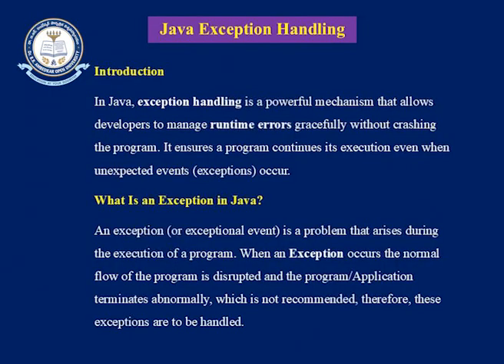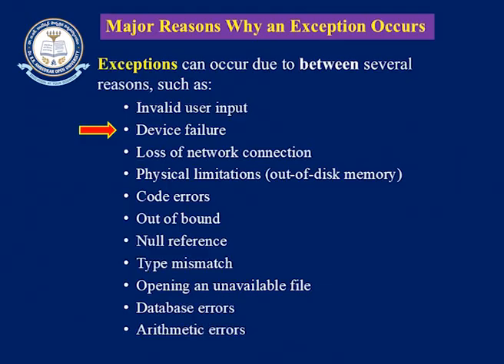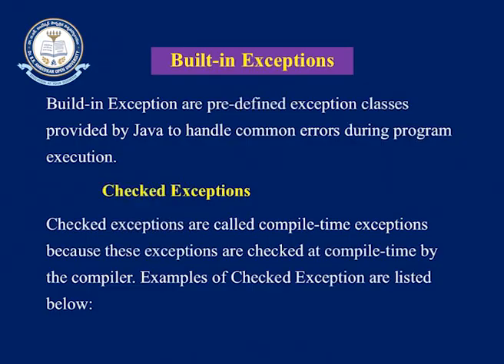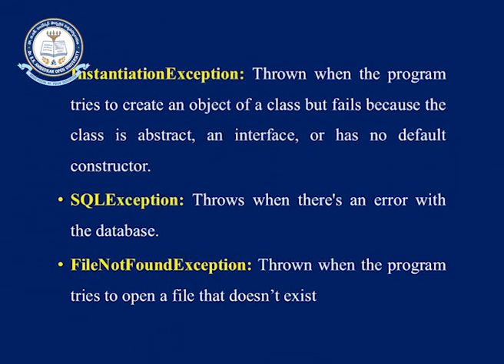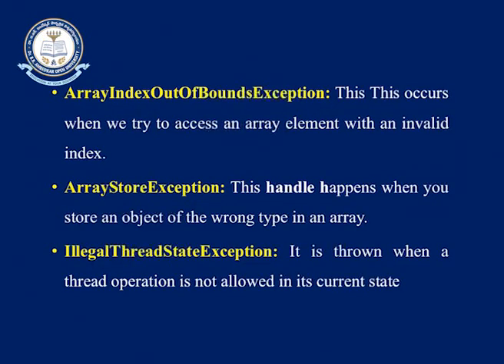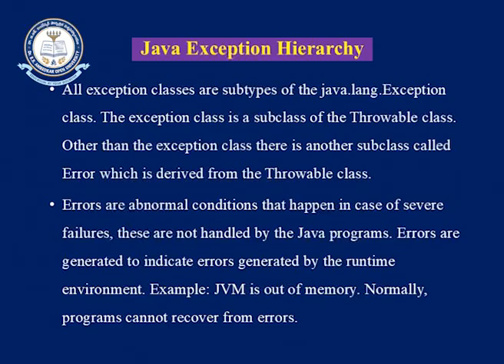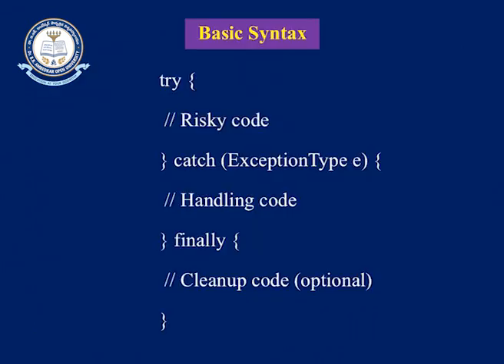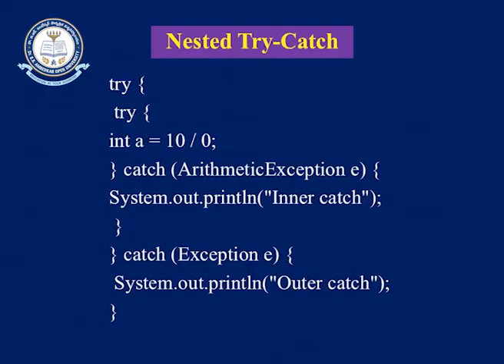BRAOU UG Computer Science 3rd Year 5th Semester: Java Exception Handling, Java